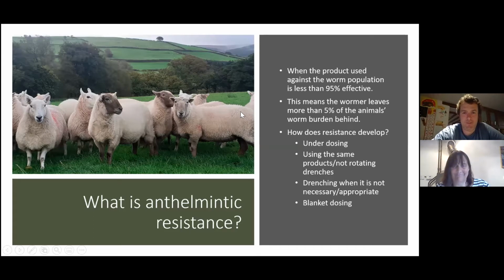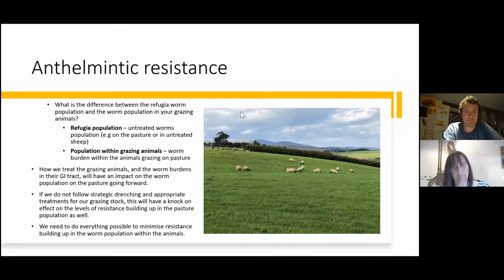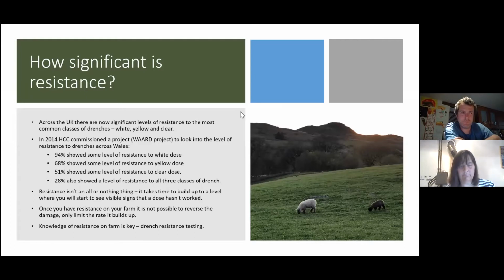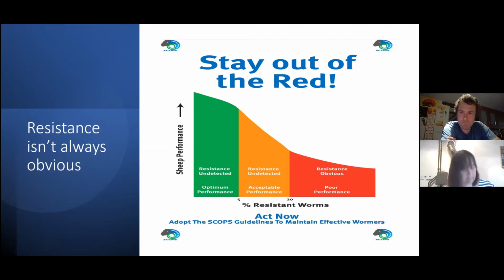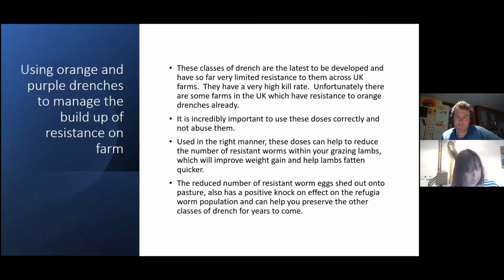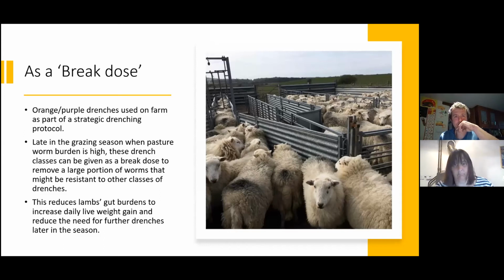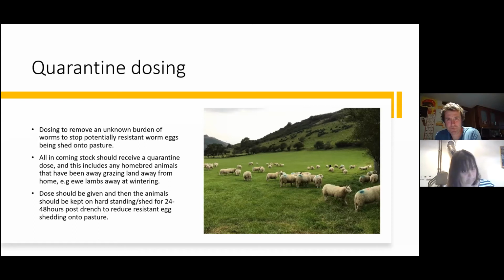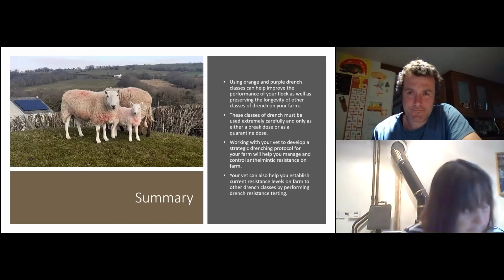Worm Control in Sheep Webinar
To launch the recently updated Worm Control in Sheep booklet, HCC hosted a webinar with Stoc+ Vet Ambassador, Claire Jones, and Stoc+ Farmer, Sion Ifans to share advice and best practice on worm control in sheep.

The webinar aired on 26 April 2021.

Stoc+ is a 5-year project funded by the Welsh Government Rural Communities - Rural Development Programme 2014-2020, which is funded by the European Agricultural Fund for Rural Development and the Welsh Government.